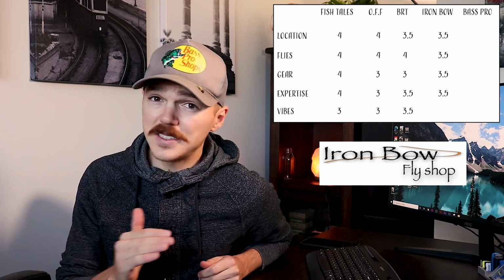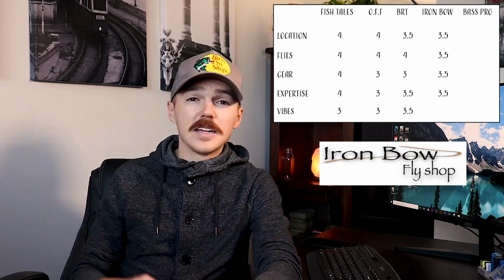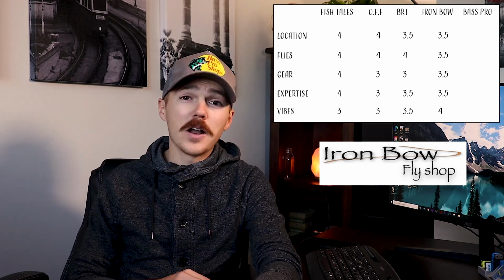[YYC] Fly Shop Review - Ranking Calgary's Fly Shops [Fish Tales, O.F.F, Iron Bow, Troutfitters]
Calgary, Alberta is home to some of the best Fly Fishing around. We sit right on top of the Renowned Bow River and are minutes away from plenty of amazing rivers & tribs. With that being said, here are my favorite fly shops in the area. I review Fish Tales Fly Fishing, Out Fly Fishing, Iron Bow Fly Shop, Bow River TroutFitters, and Bass Pro.

There's a lot more where this came from so make sure you're subbed to my channel. This upcoming season will be nuts. Tight Lines, Enjoy.

I recommend stopping at Bow River Troutfitters or Fish Tales Fly Shop before hitting the bow. Brought the drone and a couple cameras to film the day. Enjoy!